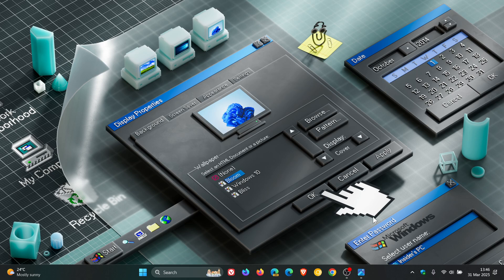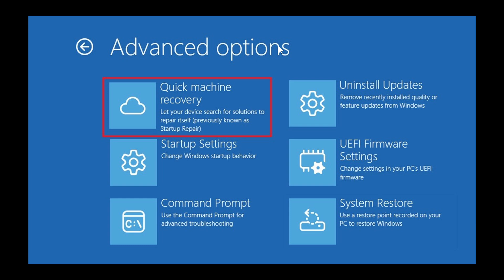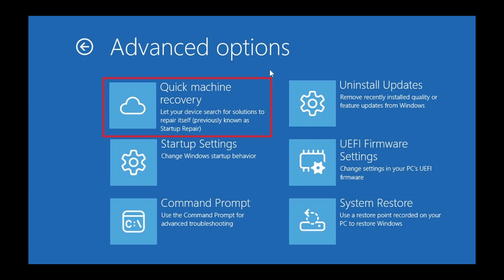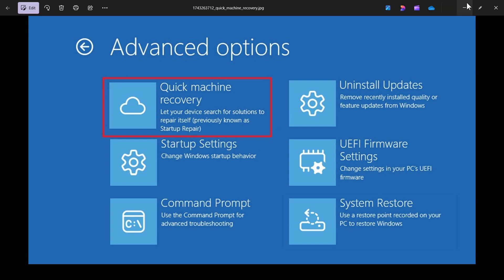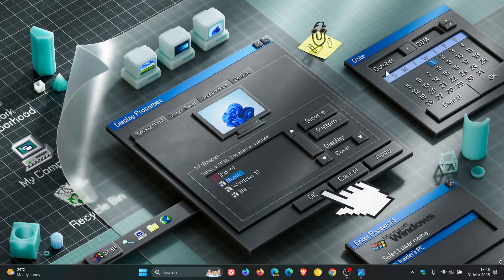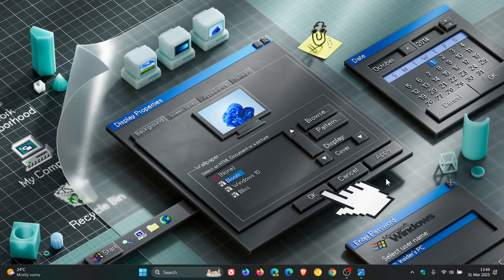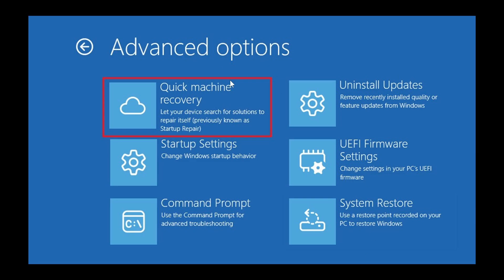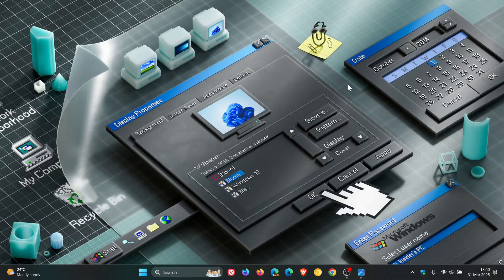Windows 11 is Getting a New Way to Fix Boot Failures With Quick Machine Recovery!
When detecting that your computer cannot boot, Windows 11 loads its recovery mode (Windows RE) and presents the option to fix your system using Quick Machine Recovery.